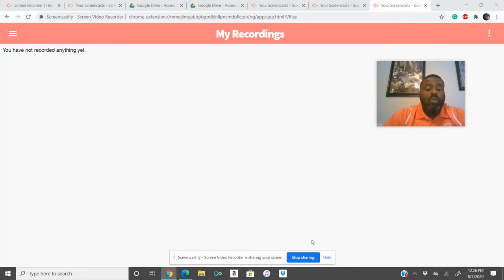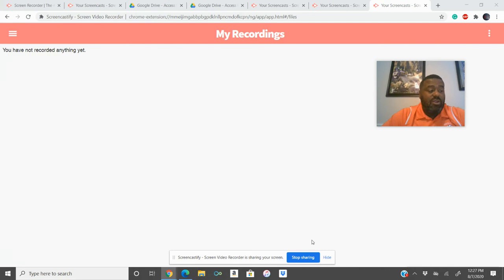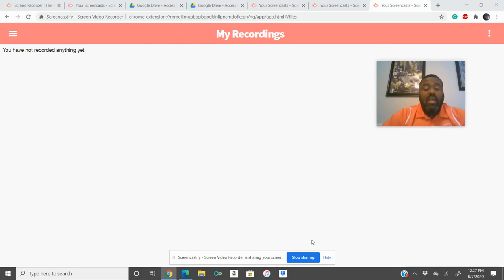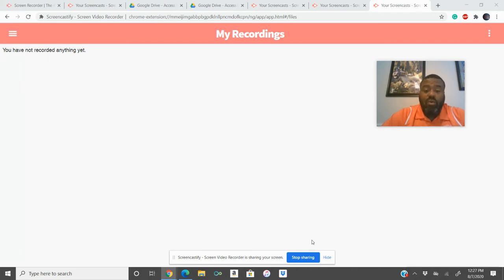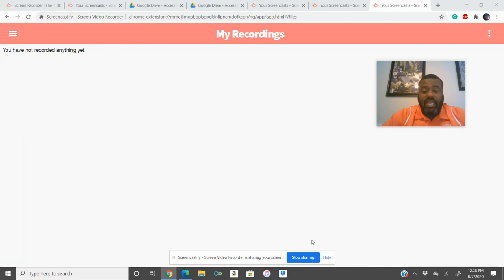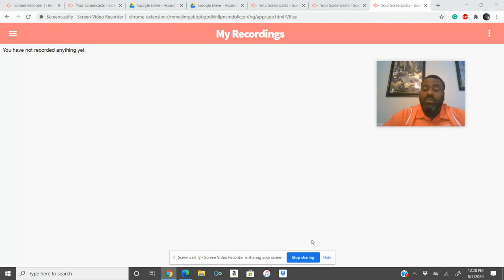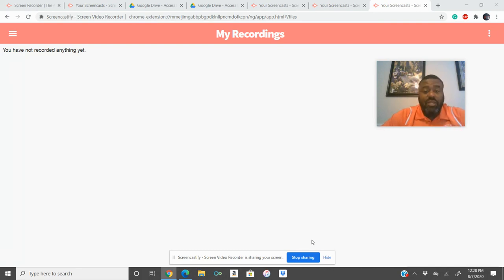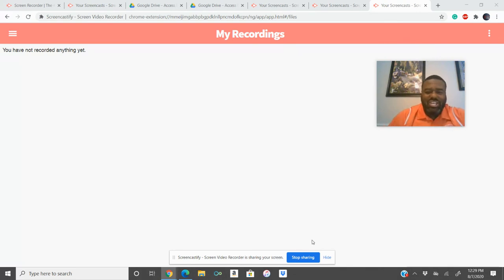R. Brewington Open House